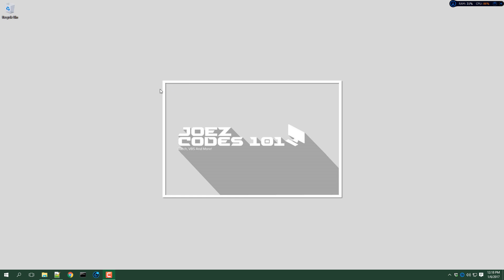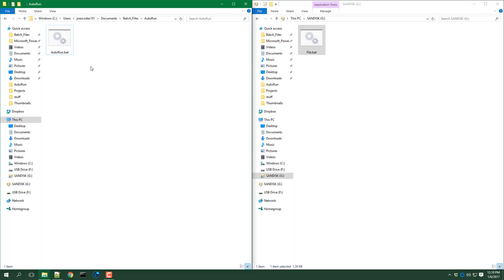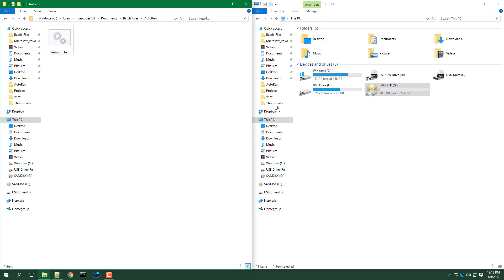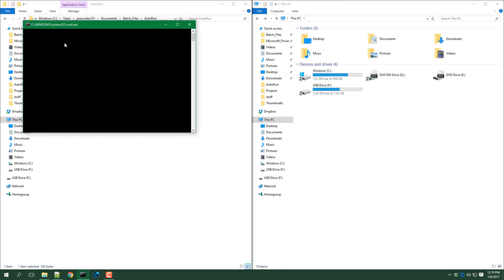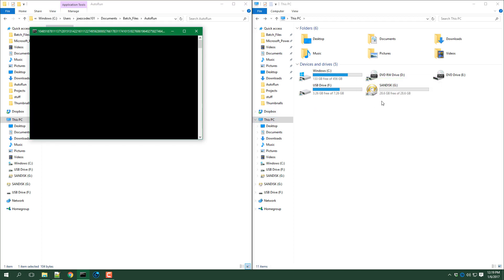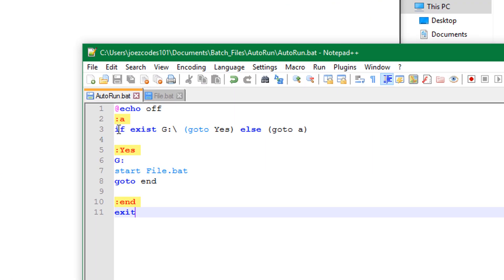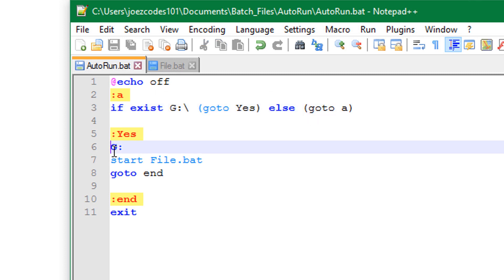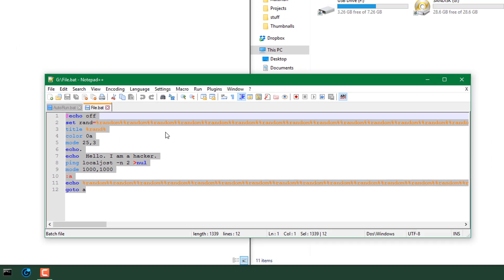Autorun Programs With USB! *ANY PC*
*UPDATE*: The download link has been updated! Please consider reading the disclaimer at the end of the description of this video for additional information concerning the usage of this program.

Hello, YouTube! In this video, I show you How to make a usb autorun a file using CMD! To autorun USB drives, there are a few ways you can do it, like using a file called autorun.inf But in this video, I show you how you can auto run almost any program using CMD. If you have any questions or comments, please leave them down below. It helps a lot!

Thanks again!